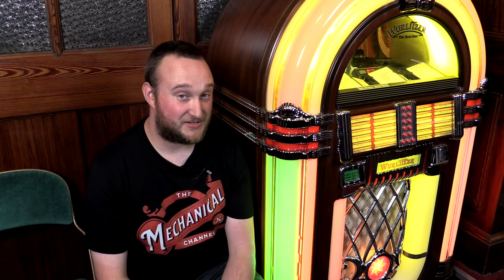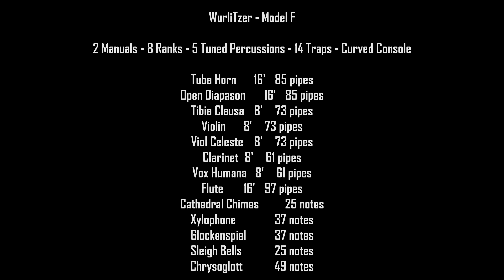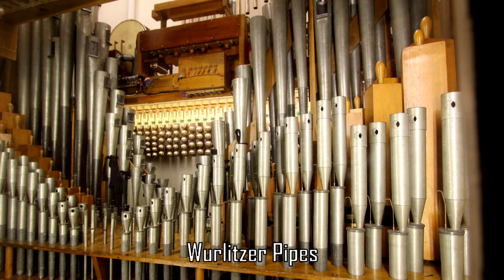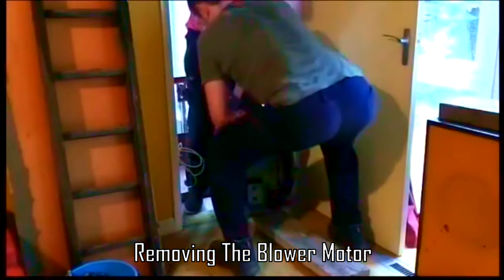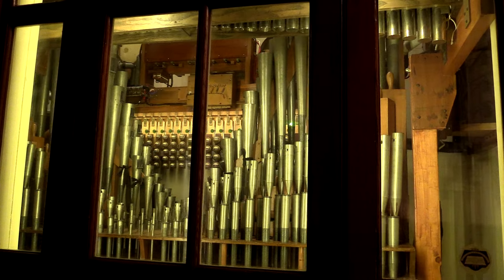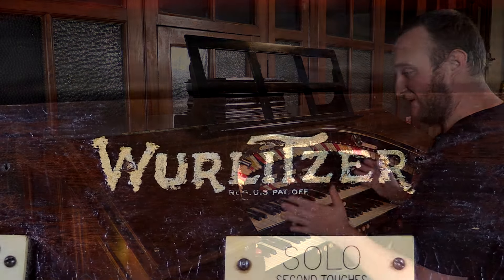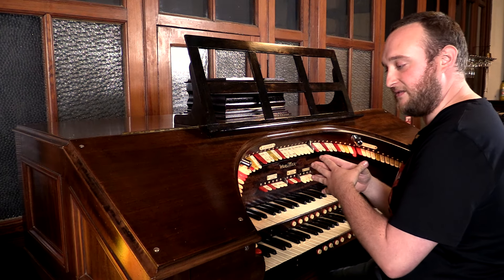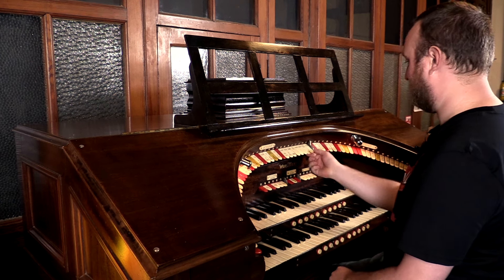This Organ Was In A Cow Shed?! | Organ Chats | Episode 8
Today, we explore the Model F Wurlitzer organ housed at Paul Kirner's Music Palace in Ynyshir, Porth, South Wales. This 1926 Wurlitzer originally graced the Picture House in Leicester, opened by organist Jack Courtney. In 1938, it was sold and relocated to The Exchange Cinema in Northampton, where it remained until 1957. Subsequently, Mr. Johnson acquired the organ, installing it in his cowshed. Later, Mike Candy purchased the organ for his private residence. Following Mike's passing, the organ found a new home at the Music Palace in 2016. It is affectionately known as the "Candy".